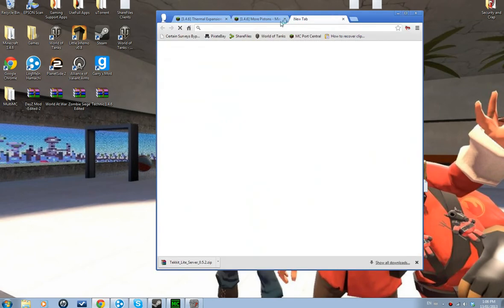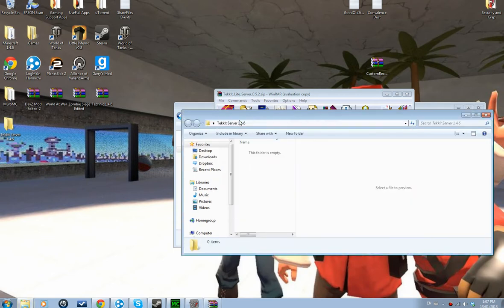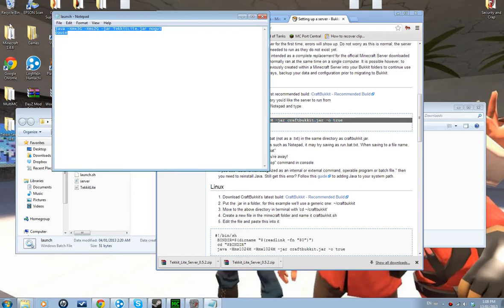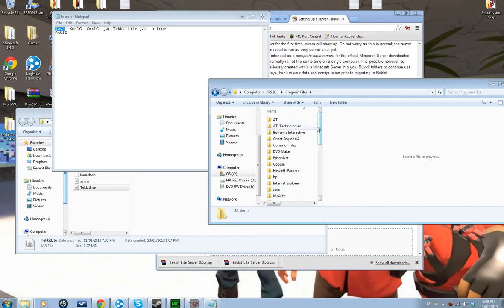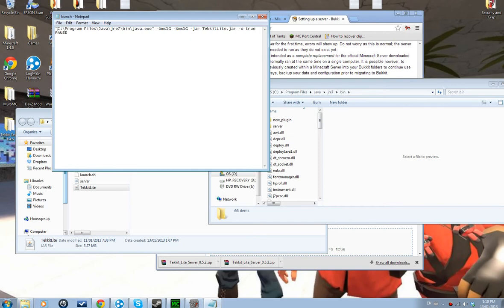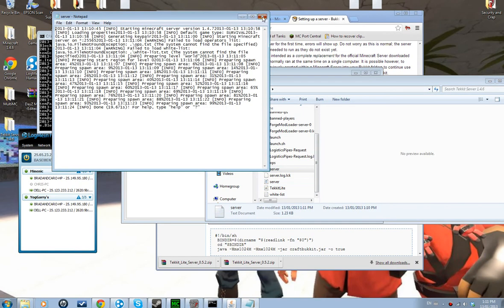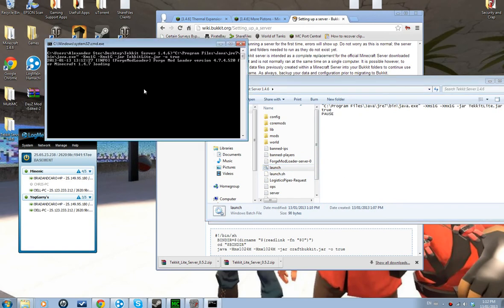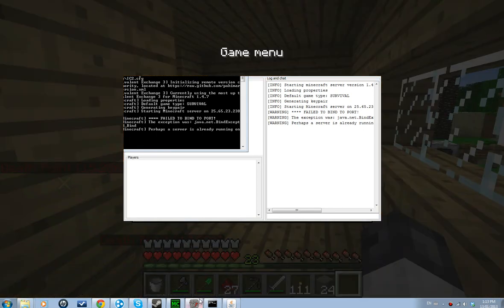How To Make A Tekkit Server 1.4.6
Skype: alex_goofy